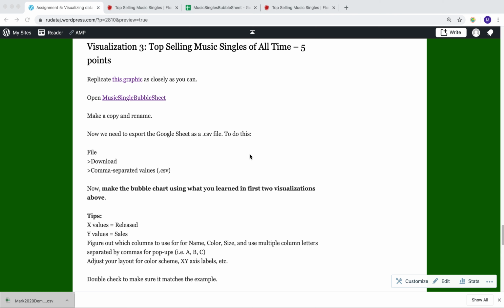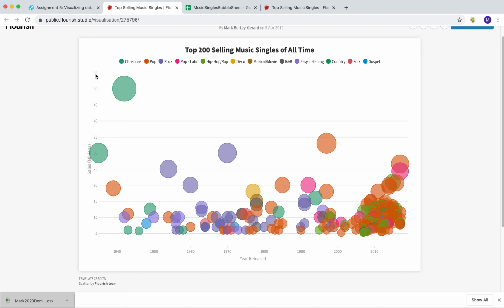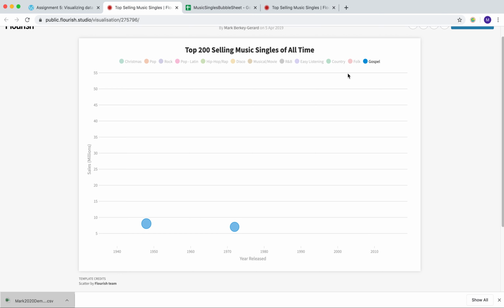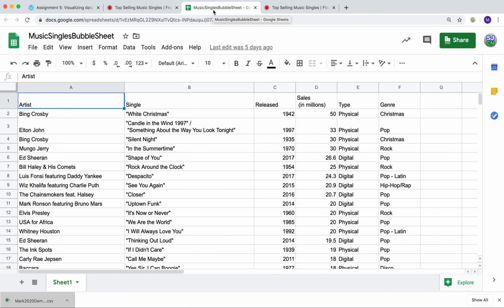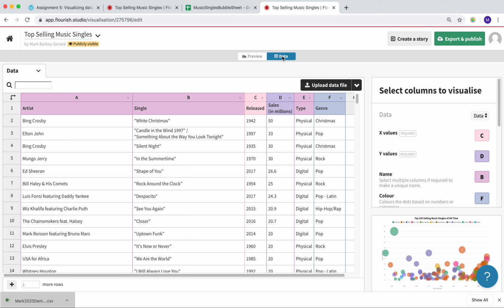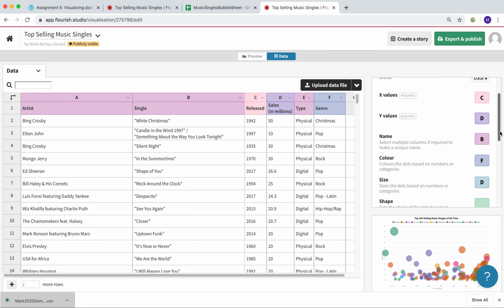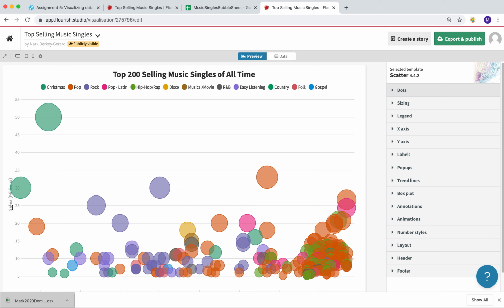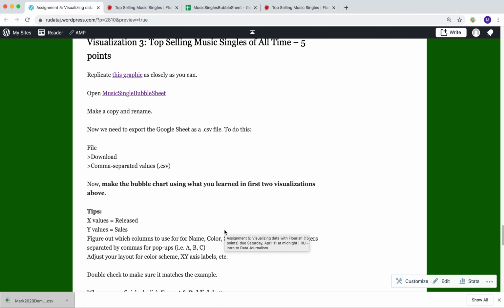Bubble Graph of Top Selling Singles